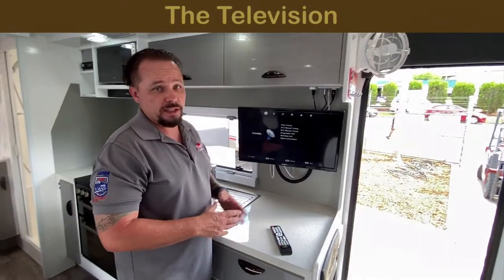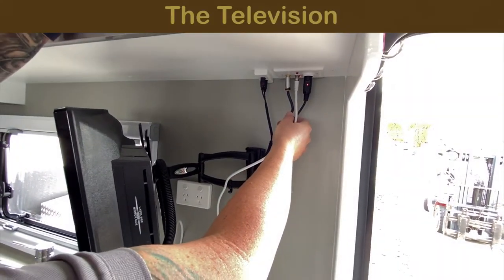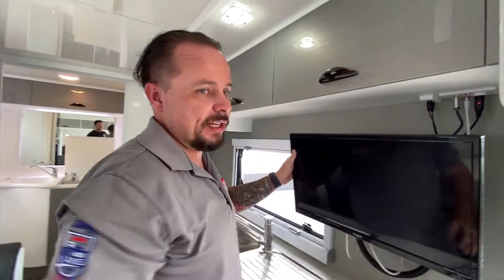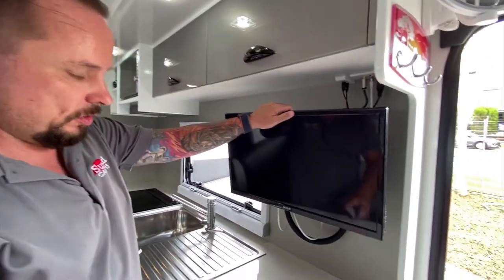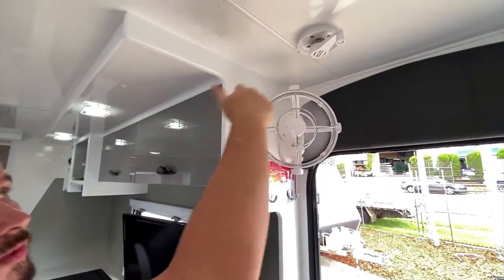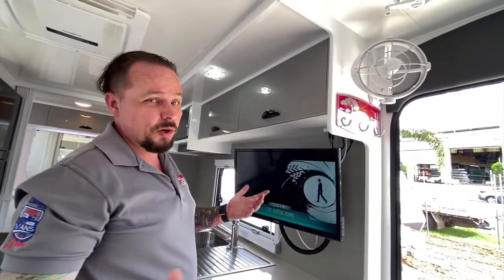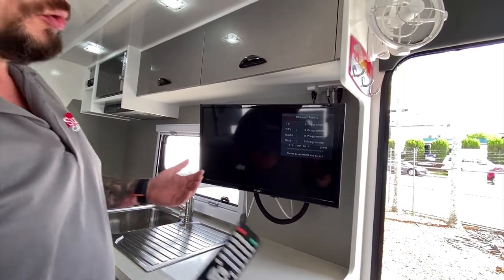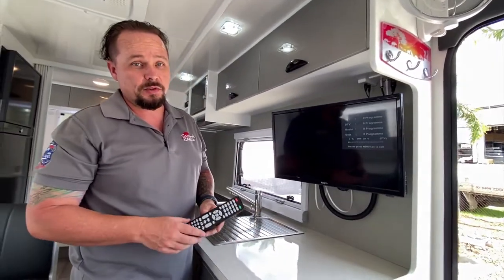How to tune the television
Need a hand to tune your television in the caravan? Watch Tarrot show you how.